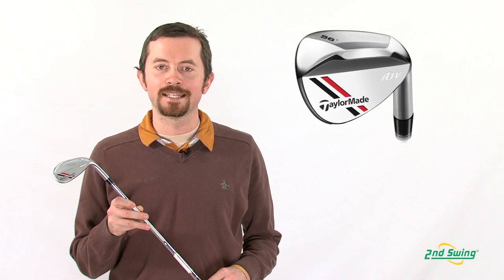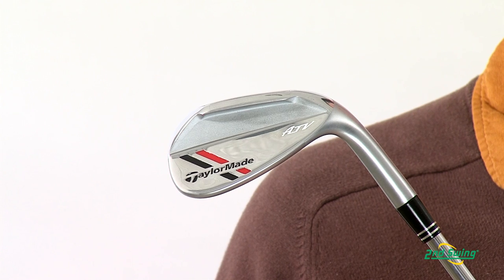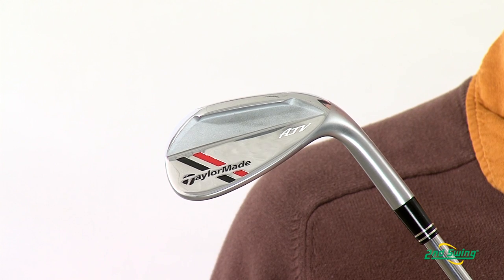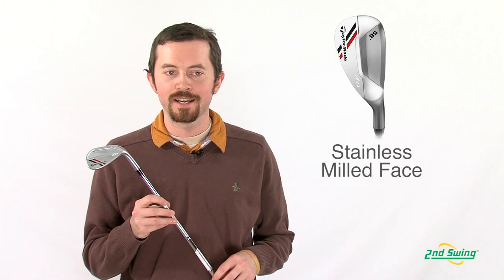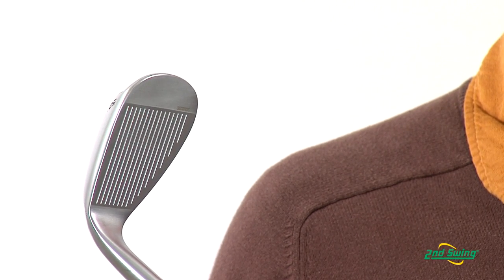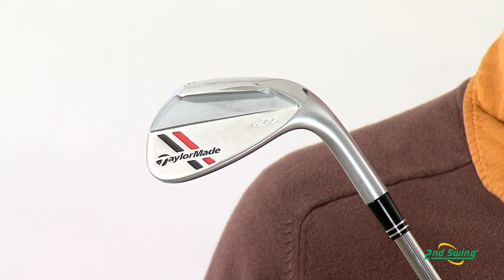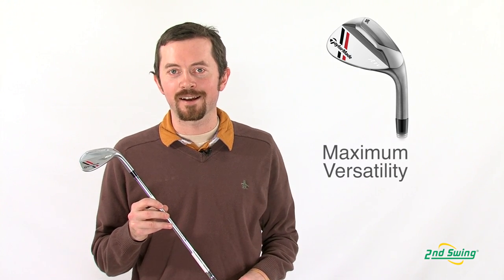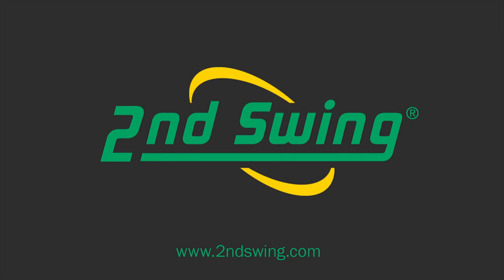TaylorMade ATV Wedge Review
2nd Swing Golf certified expert clubfitter Thomas Elsberry reviews the 2012 TaylorMade ATV Wedge.